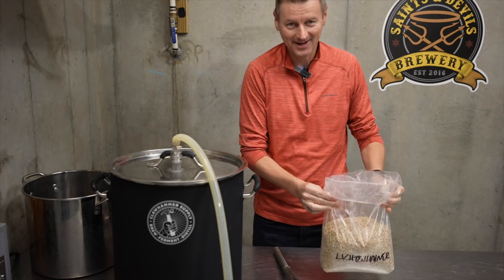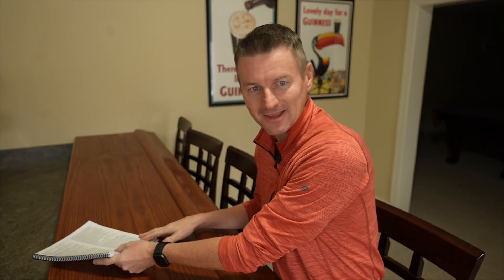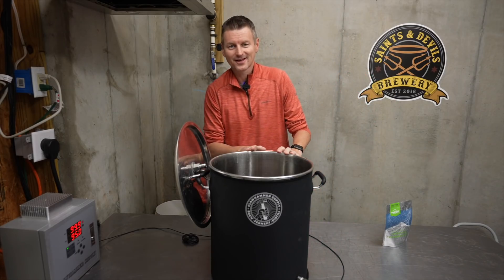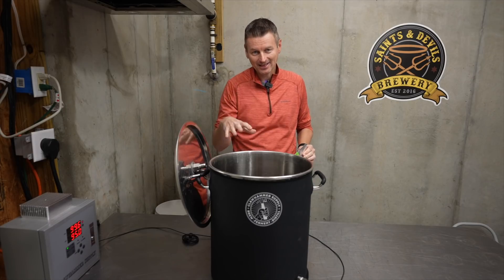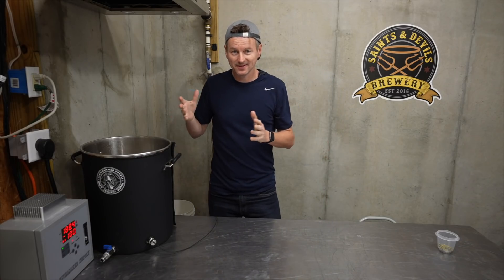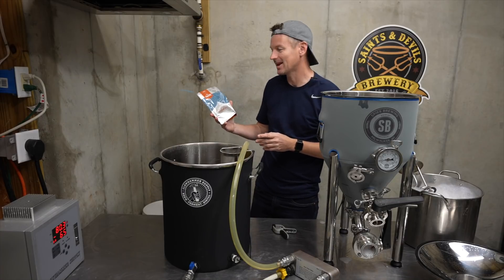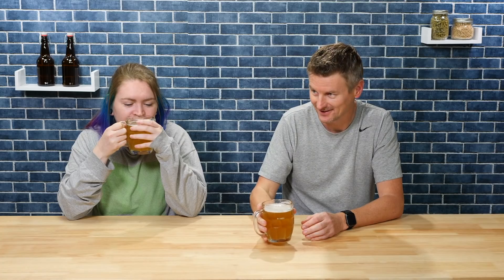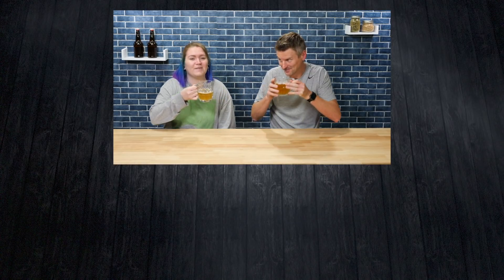Lichtenhainer | Kettle Souring with Lactobacillus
RECIPE FOR 5 GALLONS:
3 lbs            Oak-Smoked Wheat
3 lbs            Pilsner (2 Row) Ger
1 lbs 8.0 oz     Munich Malt
1.00 oz          Saaz [3.75 %] - Boil 15.0 min
1.0 pkg          German Ale (Wyeast Labs #1007)
1.0 pkg          Lactobacillus (Wyeast Labs #5335)